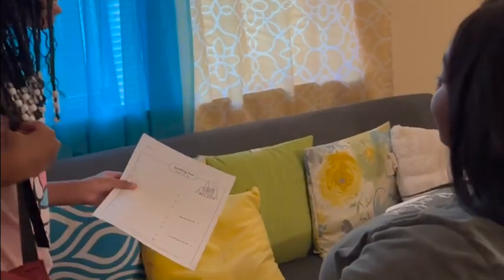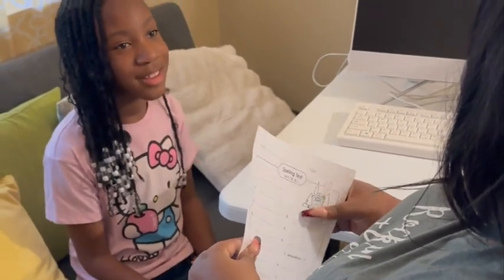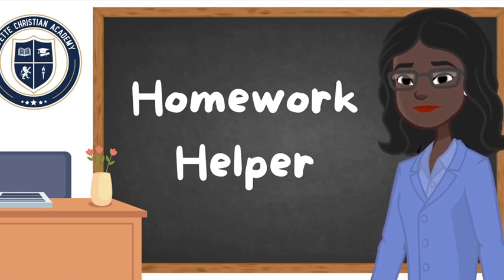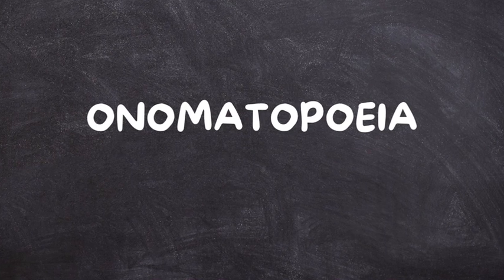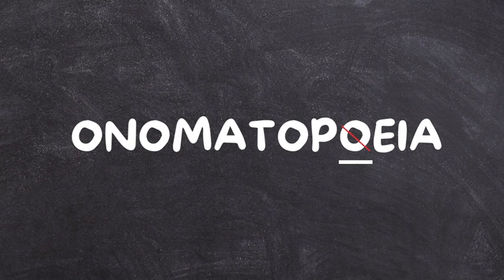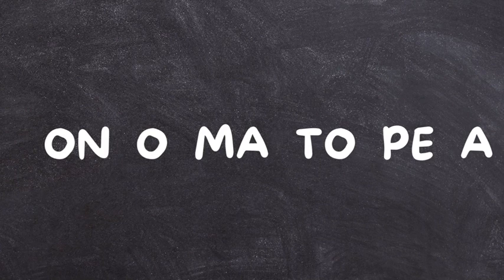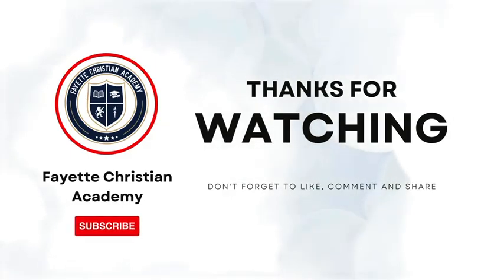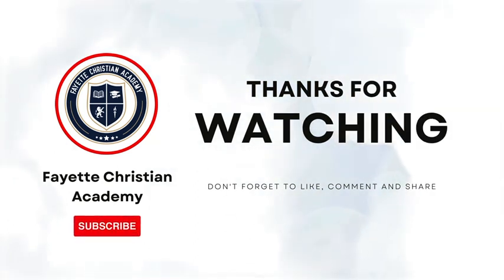Homework Helper Pilot